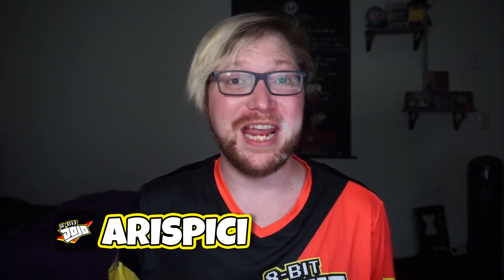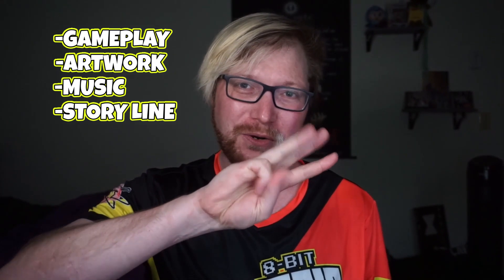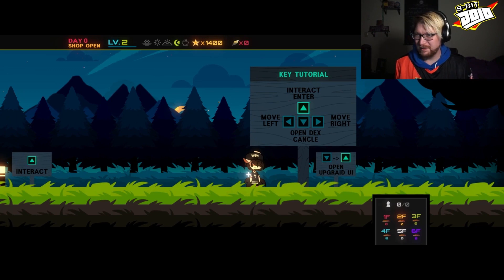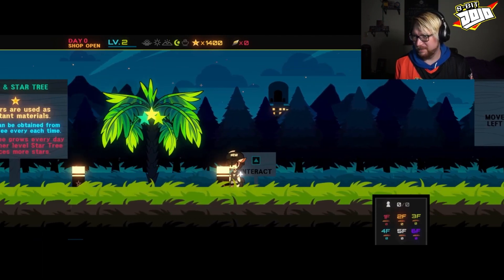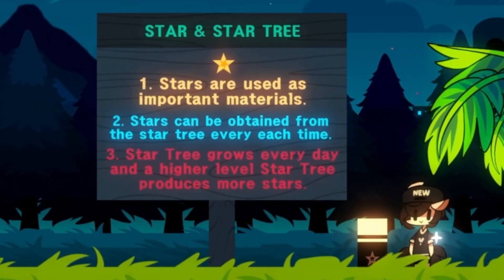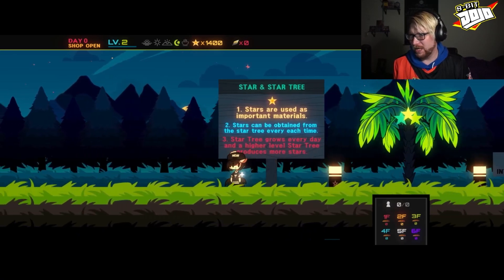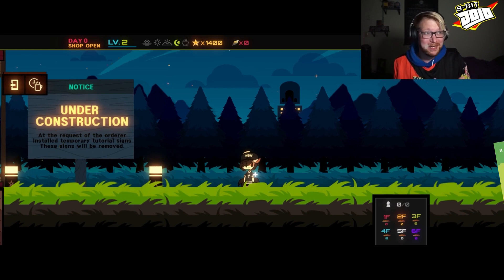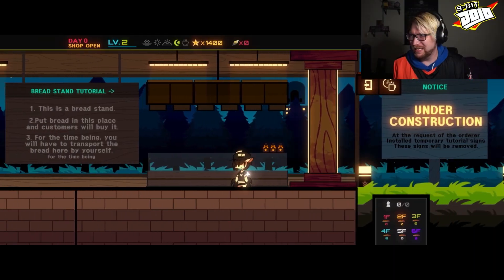Mini Star Bakery, Does It Bread?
Welcome to the very first episode of Taste Test, where we pick games that we have never heard of and giving our honest first impressions. So today we find out if Mini Star Bakery is Worth the Dime, or a Waste of Time.

►WHAT IS MINI STAR BAKERY?
Mini Star Bakery is a Simple relaxing game that expands the store by making and selling bread. From developer and publisher @mackinn9! Features include: Simple baking system, 100 types of bakeable bread, upgrades and floor expansion elements, beautiful and intensely colored visuals, and a comfortable and relaxing OST.

►WHAT IS THE 8-BIT DOJO?
The 8-Bit Dojo's mission is to create a Twitch community with a family-feel while cultivating opportunities for upcoming content creators. We are here to offer a fun and safe community online welcoming to all. Over the years of our existence, our organization has developed beyond not only our headstrong stream teams, but to serving our creators as talent management.

Our teams, the 8-Bit Dojo and ESN, curate a variety of content with passion and professionalism alongside our partners. We strive to be the best in the industry and value connecting with reputable brands and high standard products to provide our audiences. Together we will create, grow, and win as we play to “Be selfless, not selfish”.

►RECENT BLOG
►Description Tags: Youtube, Twitch, Stream Team, Community